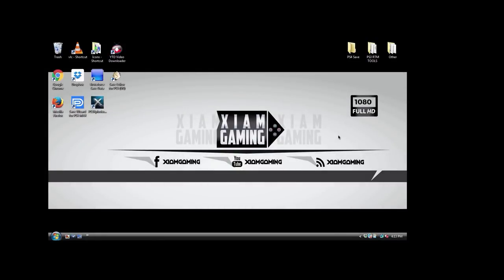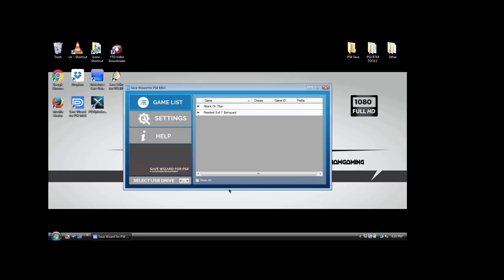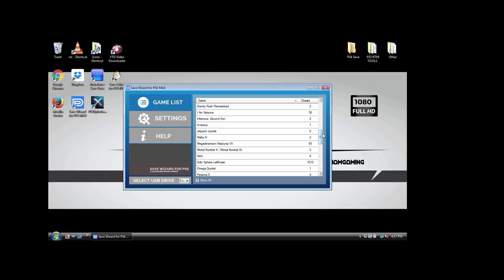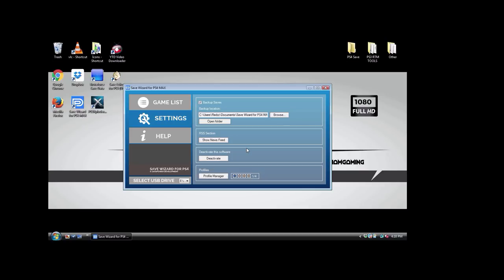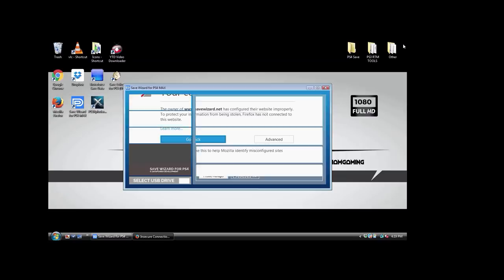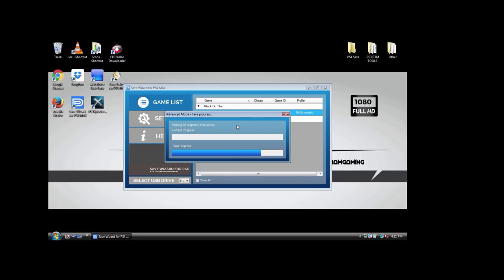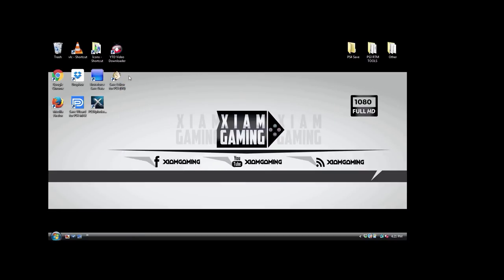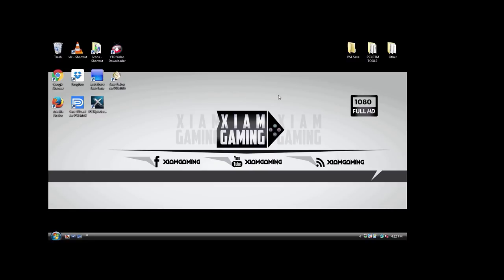PS4 Save Wizard Editor - Setup Tutorial & Review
Here is my Setup Tutorial & Review on the PS4 Save Wizard.

Price $49.99

UPDATE - It's been confirmed on NGU that the Save Wizard  works
                  on PS4 4.50 & 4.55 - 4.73 Firmware

Features

Free support.

Free updates.

Requirements

Internet connection.

PlayStation 4 running 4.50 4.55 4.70 & 4.71 or below and supported games!

To register a new PSN ID with Save Wizard, simply start by copying a supoported save from the PlayStation 4 to a USB drive and then inserting it into the computer. Next:

1) Run Save Wizard.
2) After a few moments, Save Wizard should show the supported save in grey.
3) Double click the game name, right click on the save shown below and click REGISTER PROFILE.
4) Put in a suitable name (this can be the same as your PSN account or anything you like as long as you know which saves are linked to which PSN account.
5) Click APPLY and Save Wizard will refresh and show the name given next to any saves which match that PSN ID.

Streaming Schedule EST Times:

-Thursdays 7pm to11pm
-Friday  10pm to 12am
-Saturday 9pm to 11pm